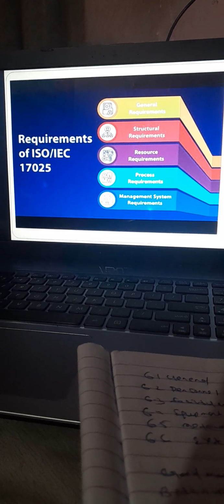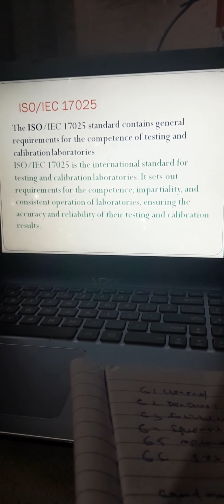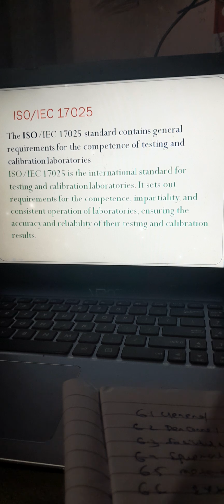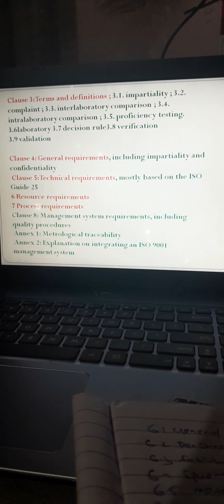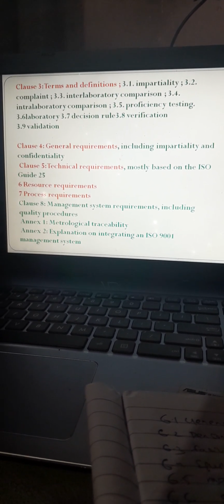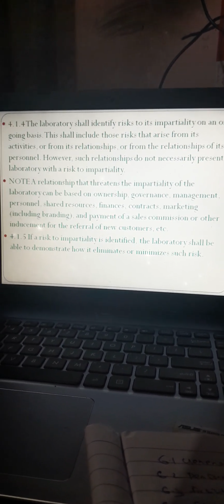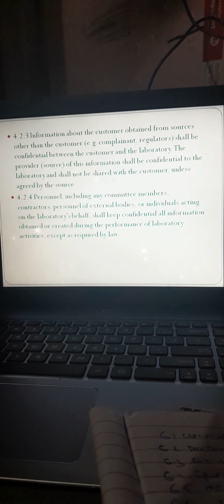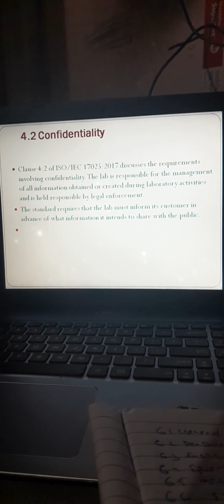ISO/IEC 17025 2017 Clause 4 General Requirements. II Bishnupriya Mishra .